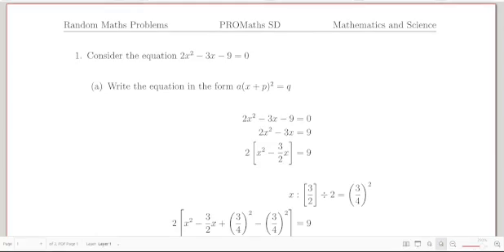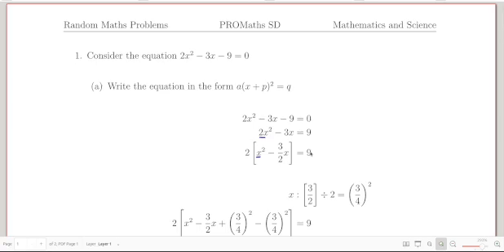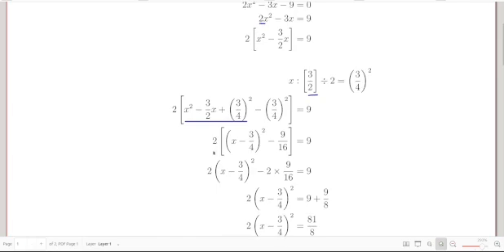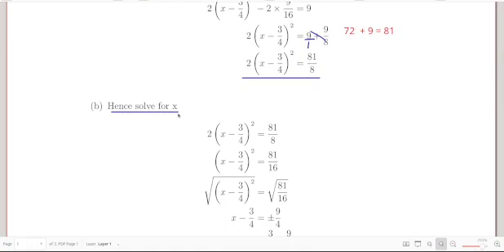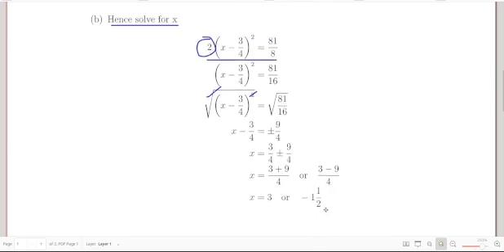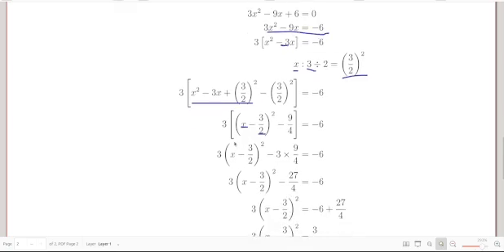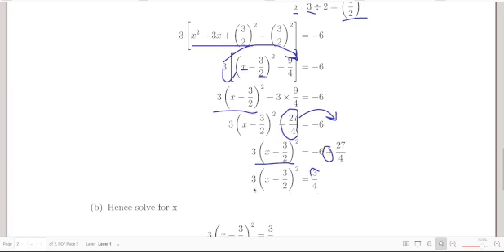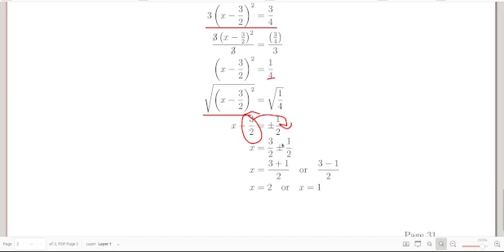EGCSE Completing the square 1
In this video, we explore Completing the Square in EGCSE Mathematics. Step by step, we break down the method, show worked examples, and explain how this technique is used in solving quadratic equations and analyzing graphs.

📌 What you’ll learn:

How to rewrite a quadratic expression in the form
(x+p)2+q

How completing the square helps in finding the minimum/maximum value of a quadratic

Exam-style questions and tips for scoring marks in EGCSE

This video is perfect for learners preparing for the EGCSE Mathematics exams, especially those who want a clear and simple explanation of completing the square.